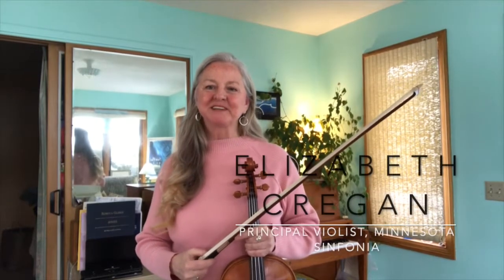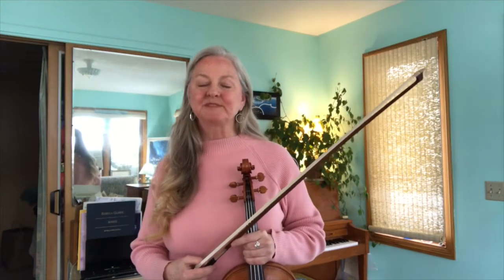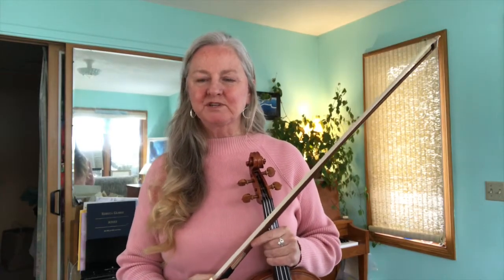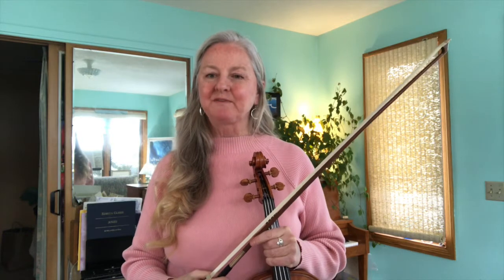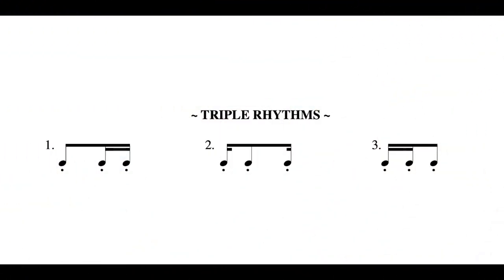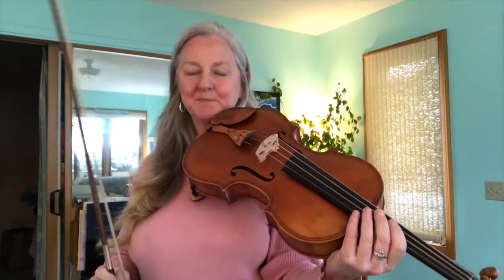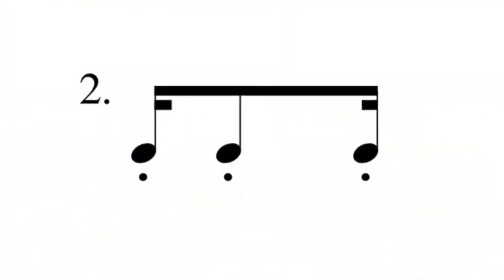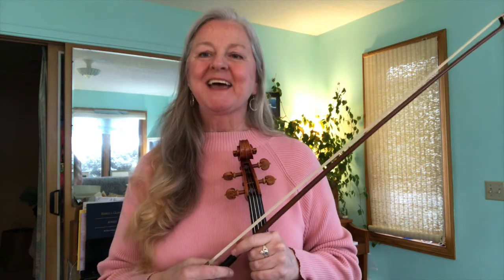Voila! Viola Woodshed Rhythms!